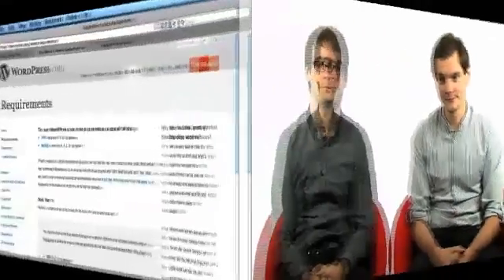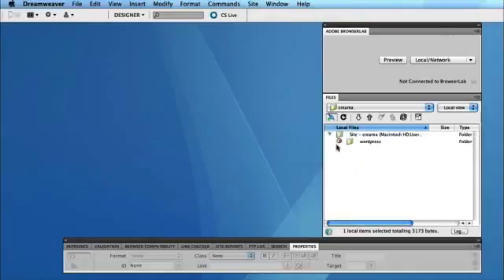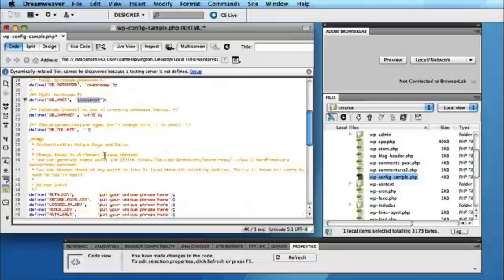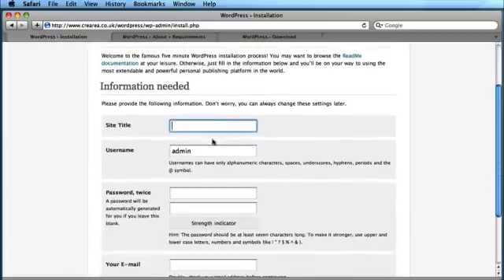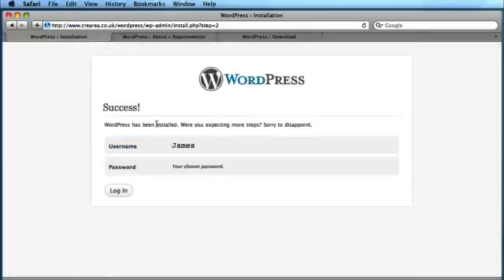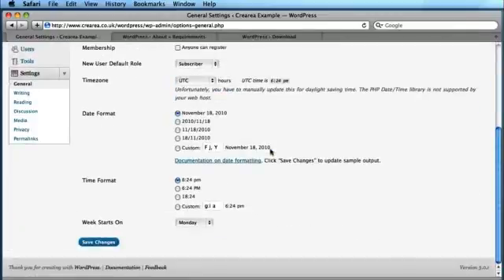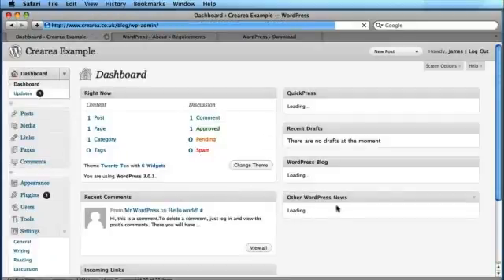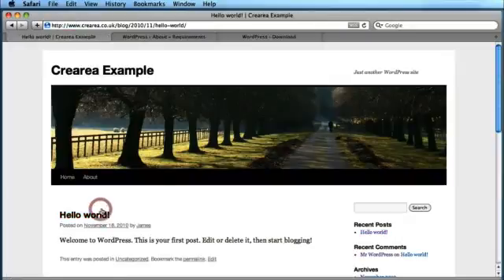Sorry!! chapter 4